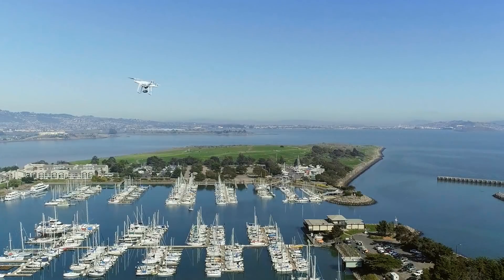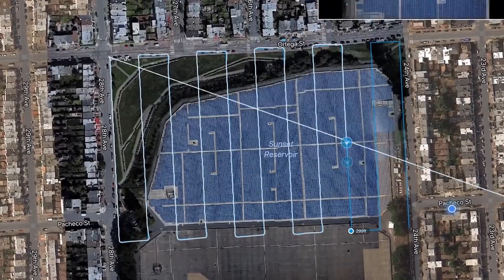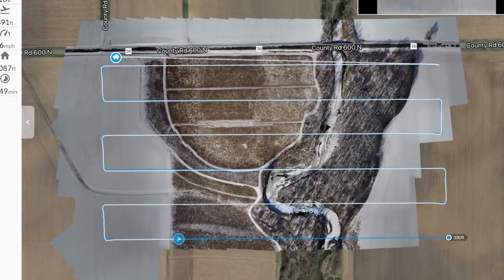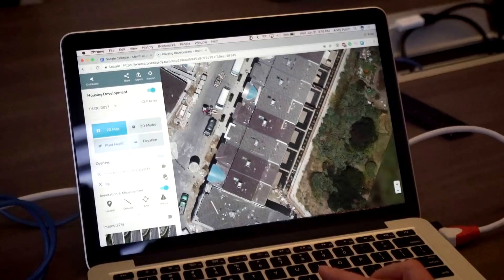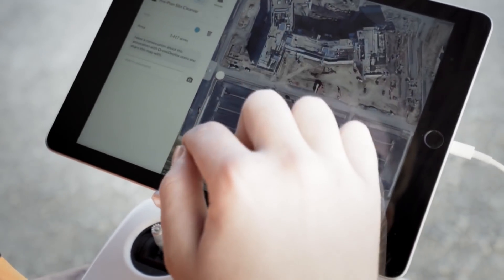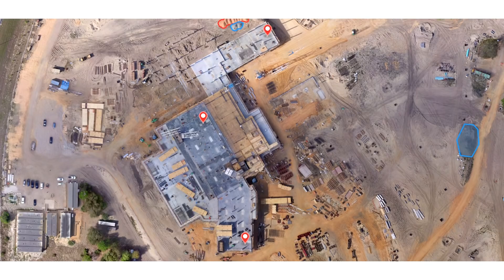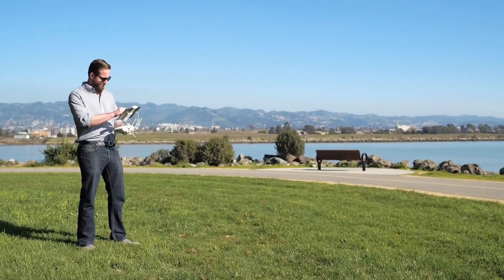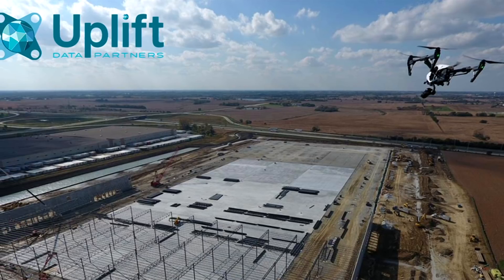Make a Drone Map WHILE You Fly with DroneDeploy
In this episode, the Roswell Flight Test Crew talks with Devon Tackels of DroneDeploy about the latest features available from the drone software maker. The first is called LiveMap, and allows users to create real-time maps while the drone is still in the air. The low-resolution map is stitched together on the user's tablet or smartphone and can be viewed immediately. The images captured by the drone can also be used later to create a full-resolution map – the same service DroneDeploy has already been providing. Another new feature, called Progress Photos, allows the drone to be assigned specific waypoints to take photos, which can be repeated every day, week, month or any other interval, to show the progress made on a job site, for example. Finally, Drone On Demand allows customers to plan a mission and then post it to Uplift Data Partners and/or Drone Base to have a freelance drone pilot acquire the data – all within 72 hours.